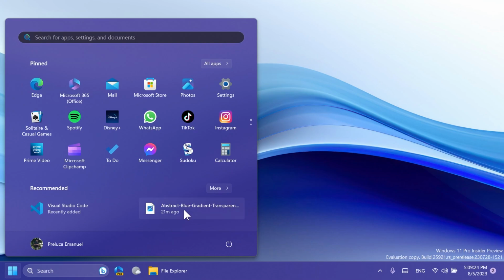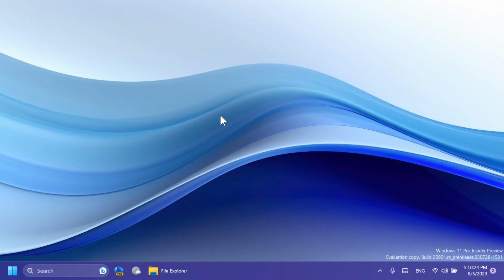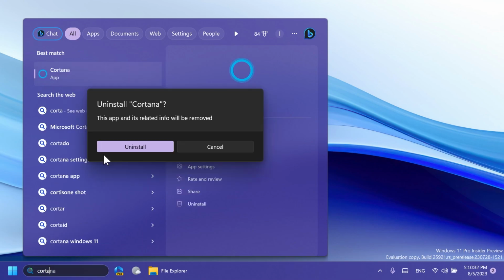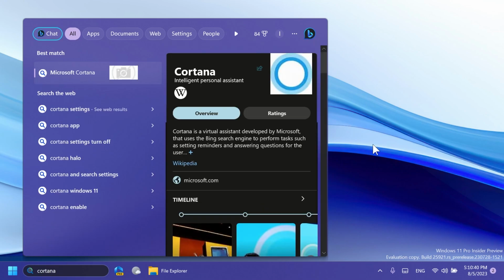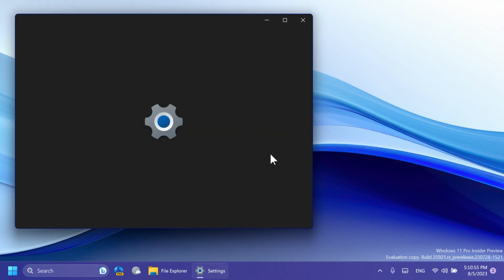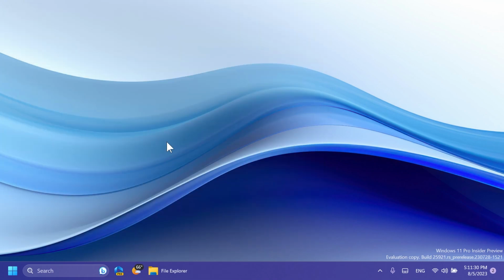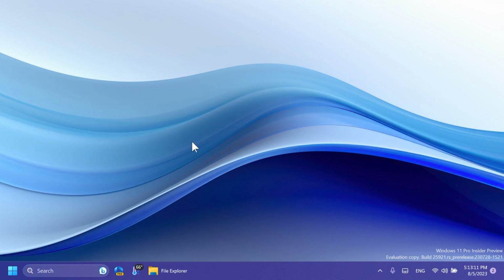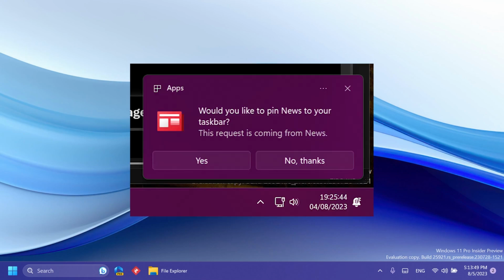New Windows 11 Build 25921 – RIP Cortana, New Start Menu Section, New Share UI (Canary)